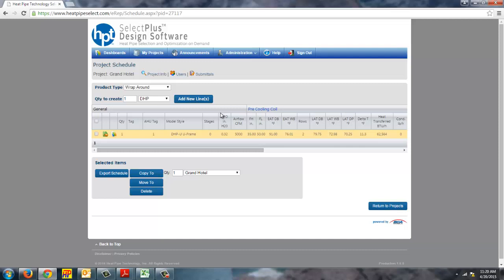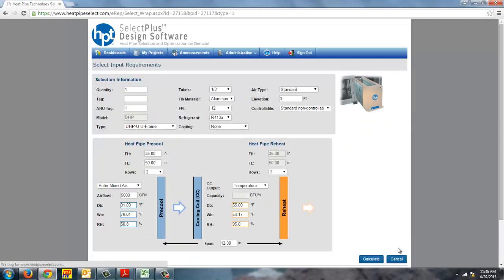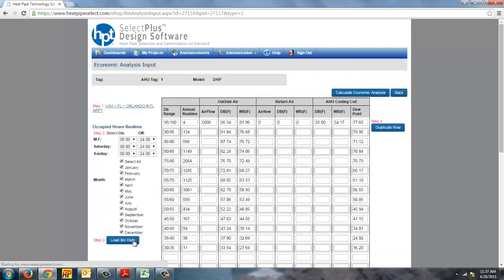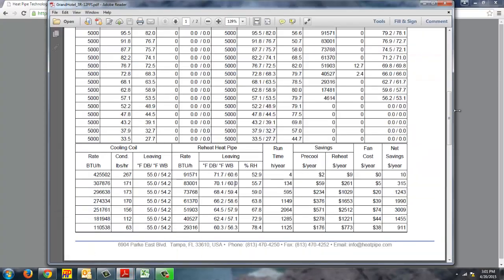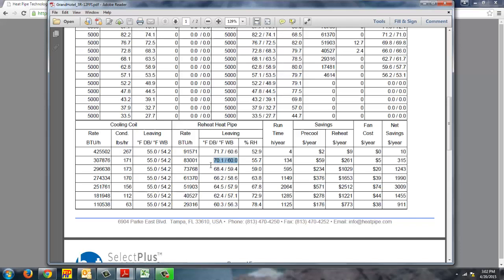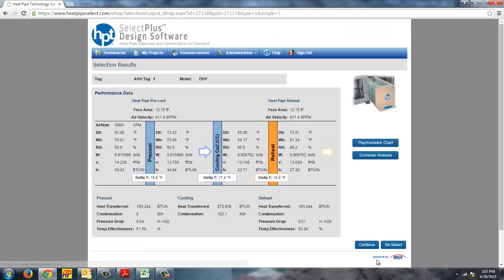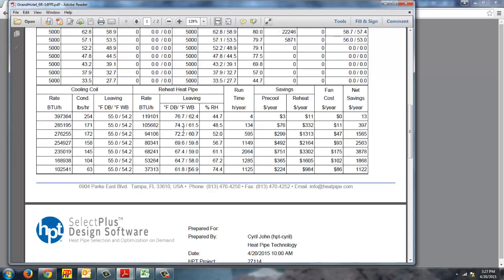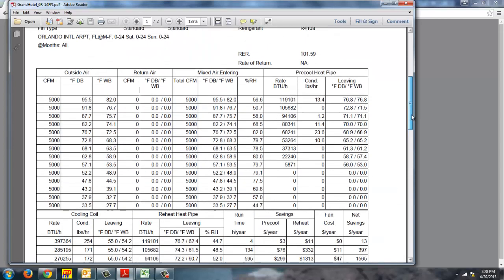HPT SelectPlus™ - Design Strategy - DOAS Unit Neutral Air